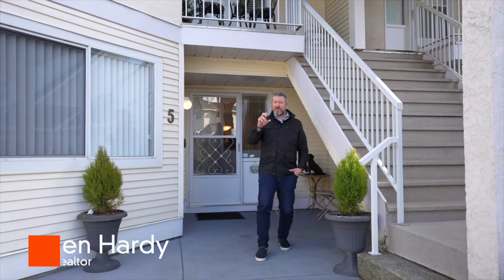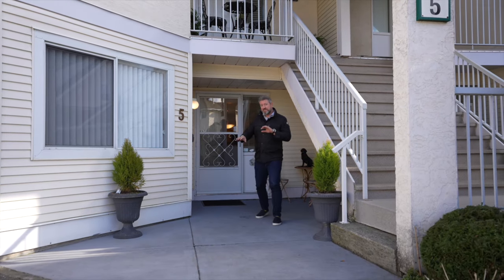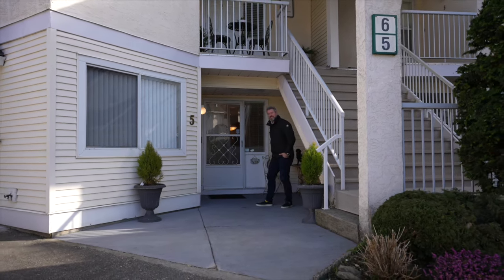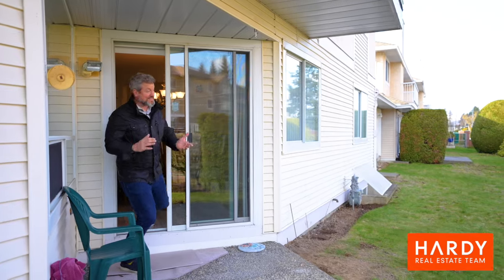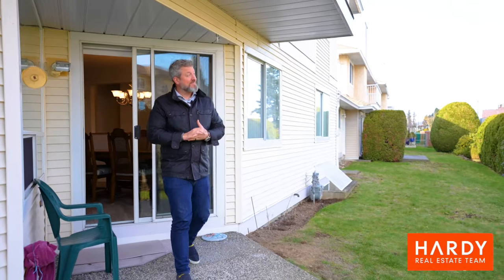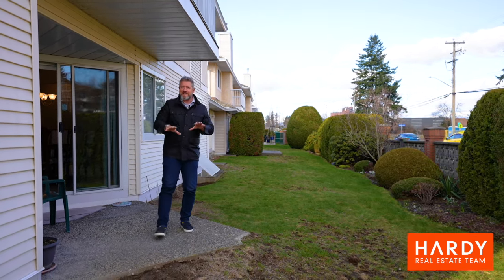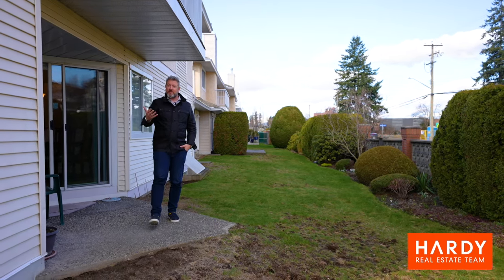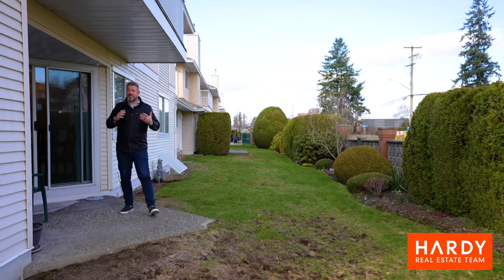#5 - 2475 Emerson Street in Abbosford, BC | Hardy Real Estate Team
Your new home search stops here! Welcome to Emerson Park Estates! Situated mere steps away from a plethora of amenities including restaurants, shopping centers, banking, transit, and Mill Lake Park. This charming three-bedroom, three-bathroom residence boasts a bright and airy ambiance throughout. The main floor presents a welcoming primary bedroom complete with a convenient three-piece ensuite. Entertain guests in the spacious living room, accentuated by a cozy gas fireplace, and enjoy meals in the adjacent dining room with access to a tranquil rear yard space. The kitchen is adorned with elegant quartz countertops and abundant cupboard space. Downstairs, discover a versatile basement area featuring a third bedroom, a three-piece bath, and ample flexible space ideal for storage or a home office setup. Parking is effortless with a single car garage and additional space for a second vehicle. The complex is 55+. Don’t wait; book your private showing today!